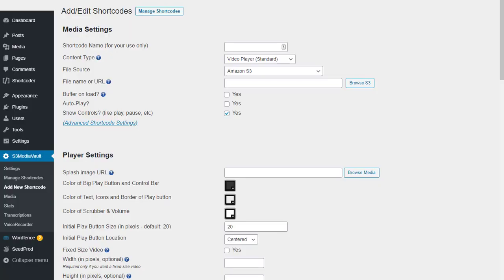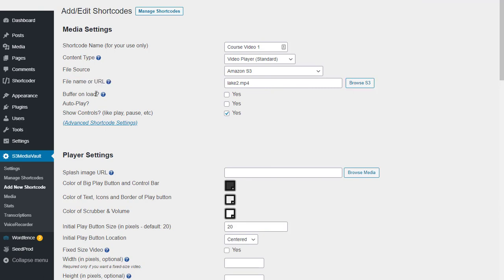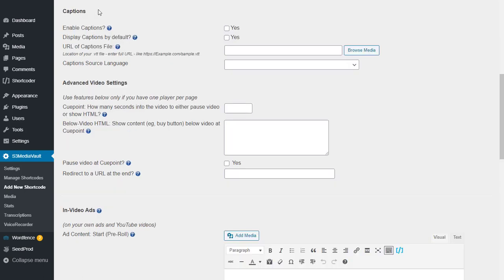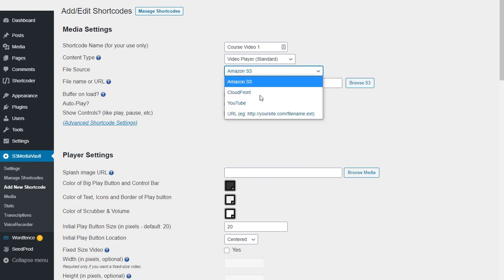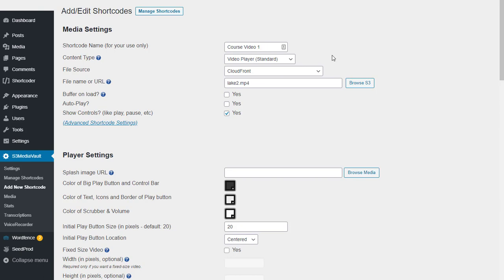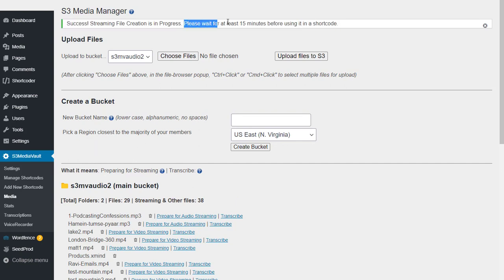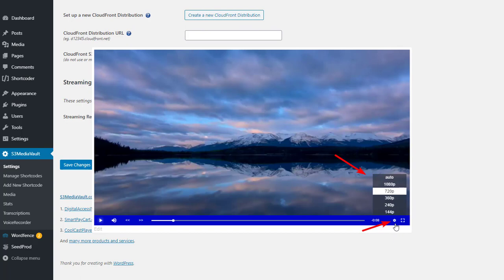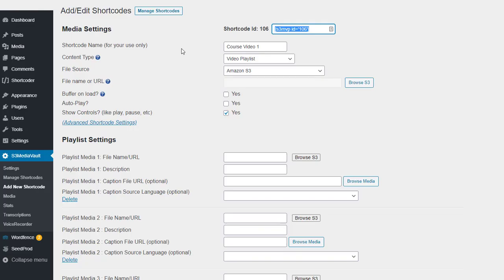Protecting S3 Video and Creating S3 Video Player - S3MediaVault.com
This video shows you how to protect video and create a video player using . It walks you through creating a standard Video (progressive downloads), streaming video, and video playlists. Also shows you the video shortcode creation screen, which allows you to customize the player colors, splash screen, in-video ads and much more.